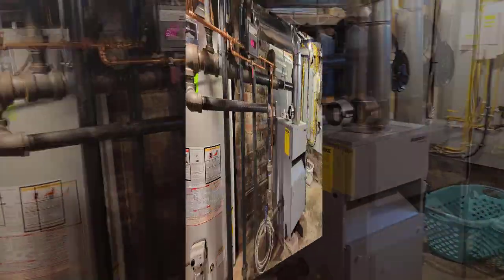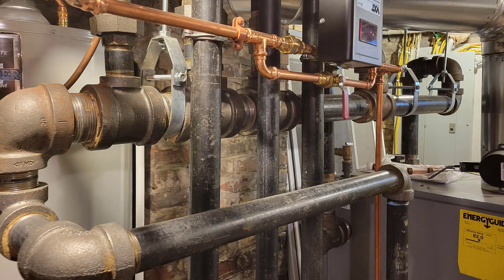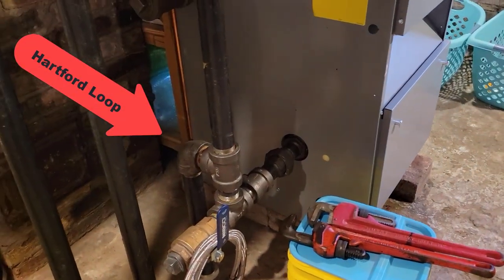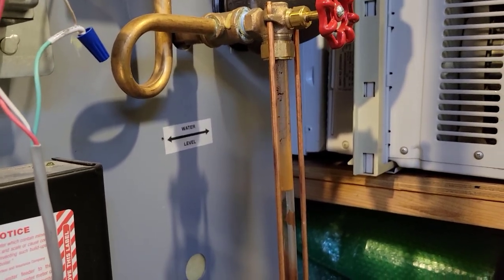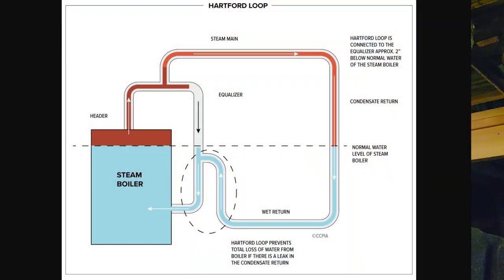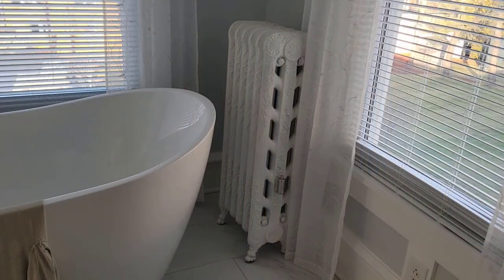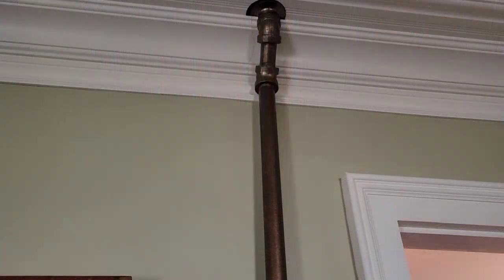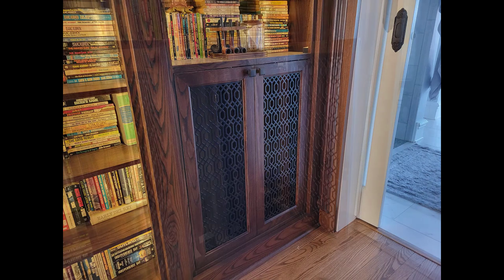Radiators and a STEAM BOILER - a work of art in an 1870 house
Requested --- a video on our steam system. We have a single pipe low pressure steam system with 10 radiators of varying sizes. A new boiler is feeding steam to the system and the iron work around the boiler is a work of art!